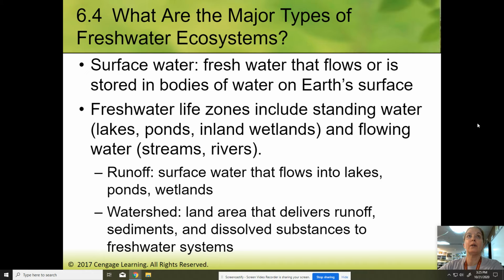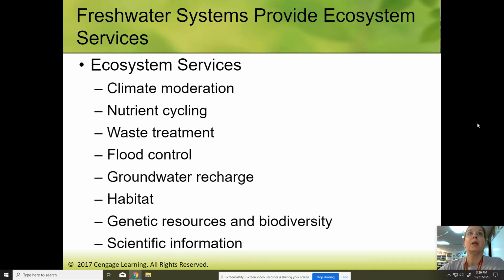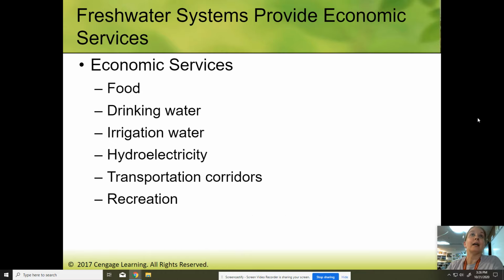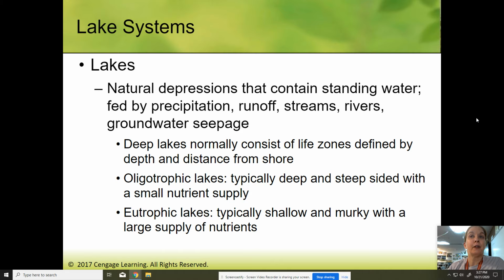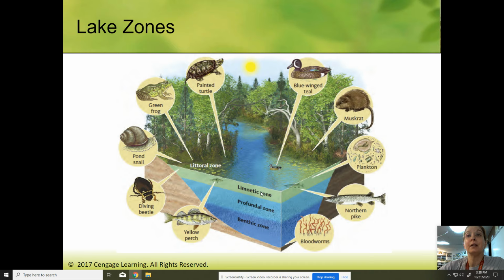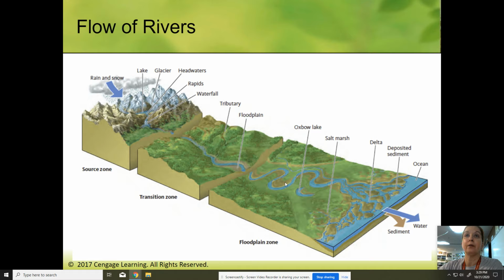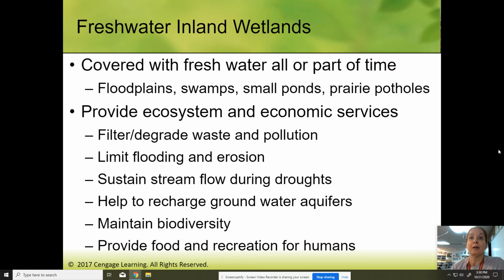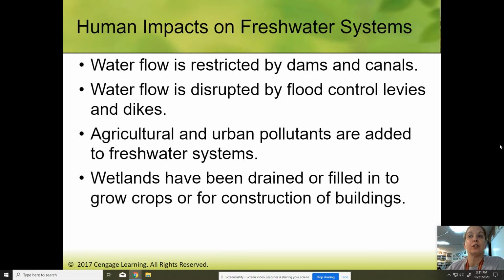Env Sci Ch 6, section 4 - freshwater ecosystems